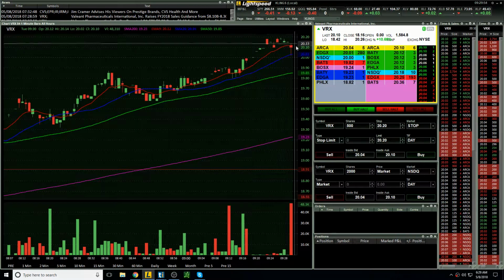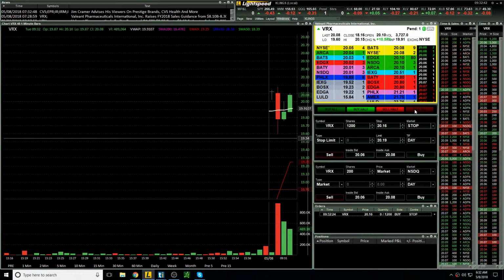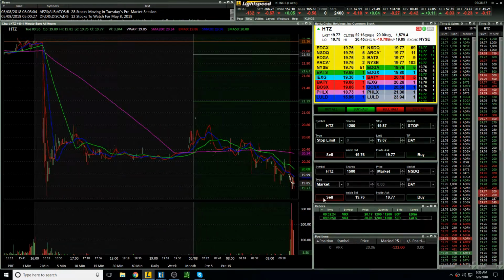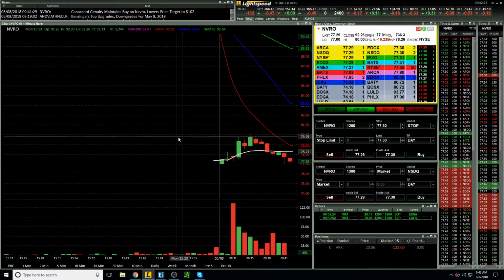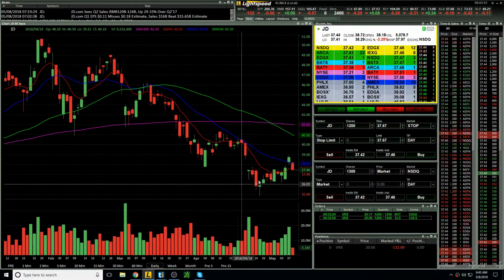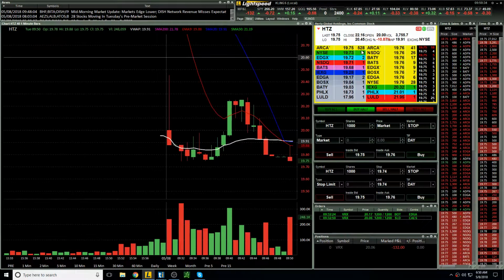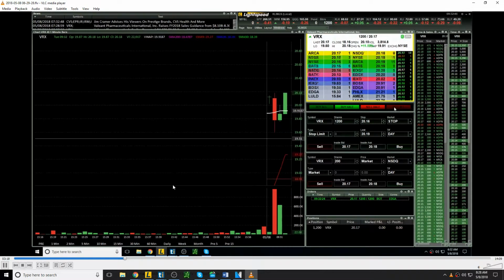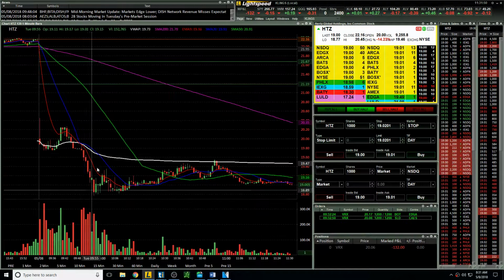Live Day Trading 154 -132$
Platform: Lightspeed
If you are interested in using Trade Ideas or exploring what they have, click this link.